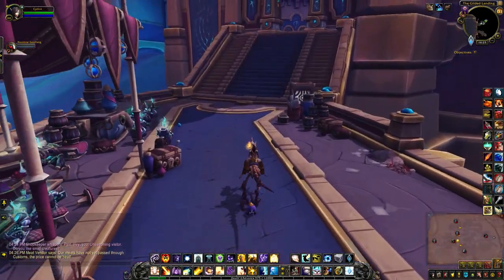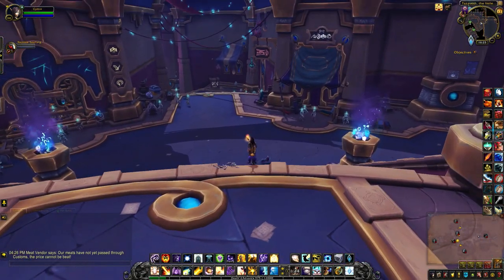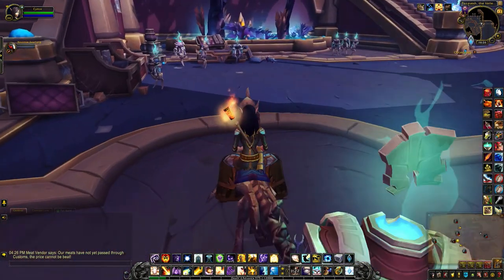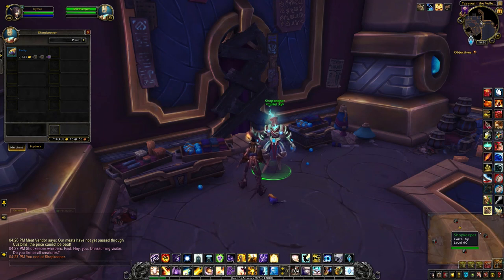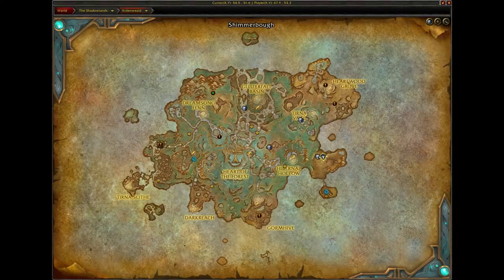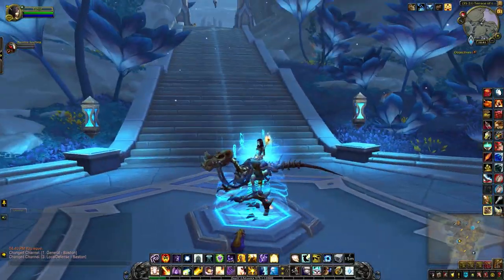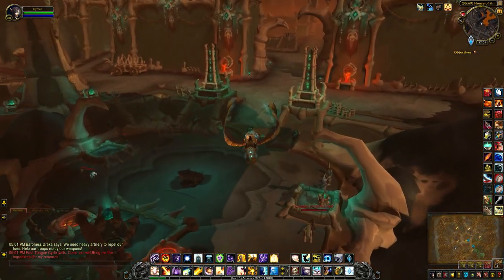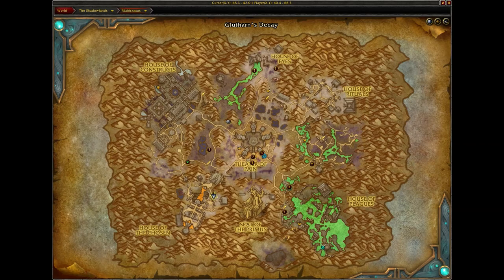Rarity Guide - How to Collect this Battle Pet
Rarity can be purchased from a vendor in Tazavesh, the Veiled Market. The mythic dungeon added in Patch 9.1.